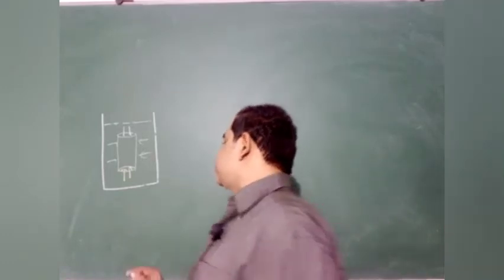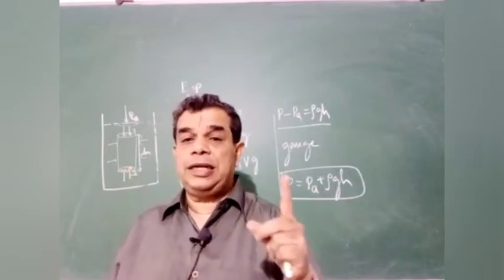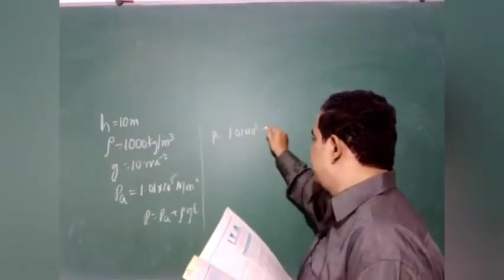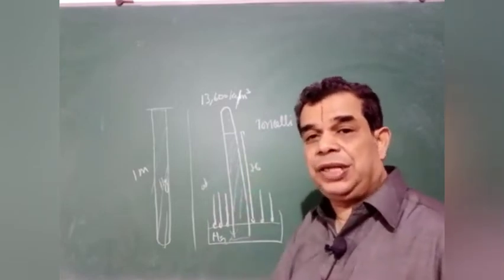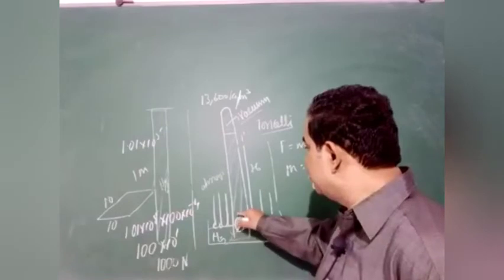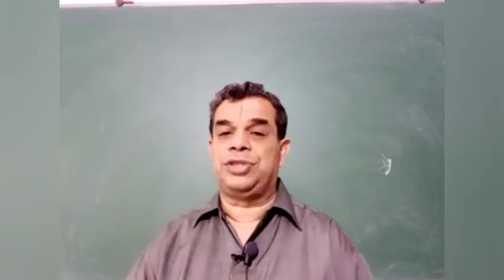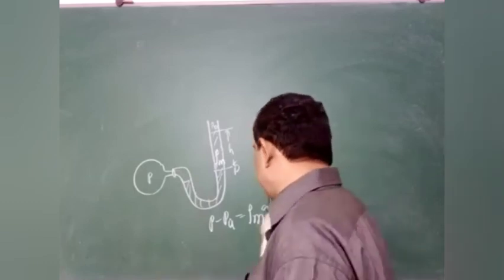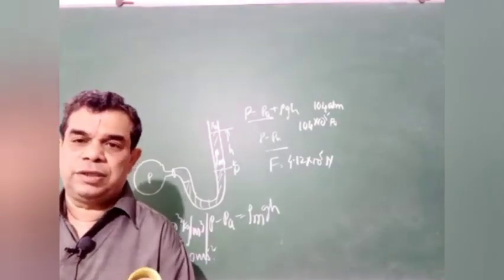R.P's 11th/IPU PHYSICS SESSION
Here we learn about gauge pressure and other things.